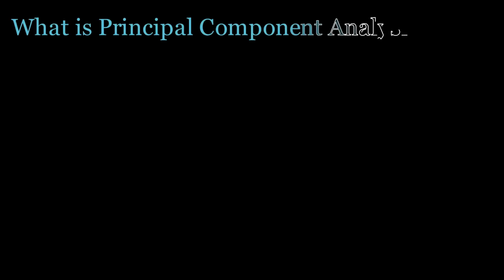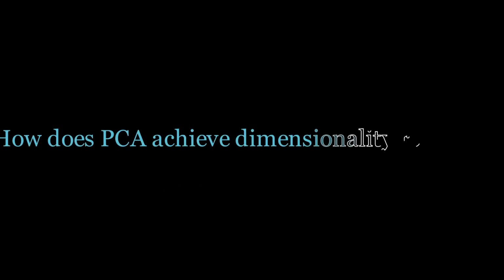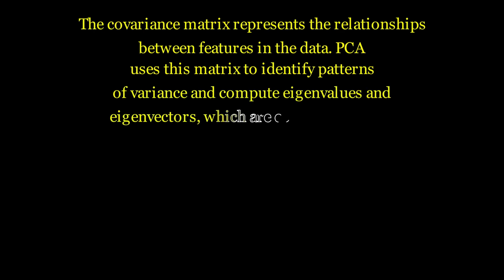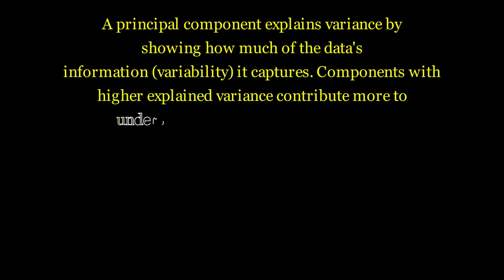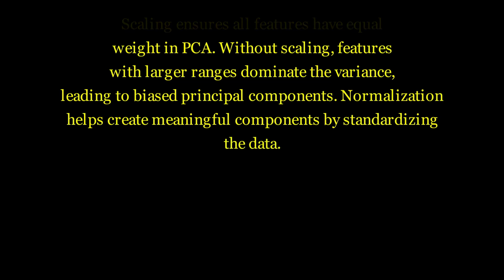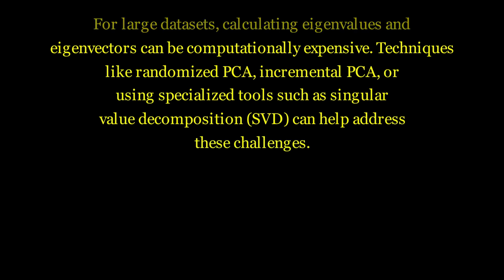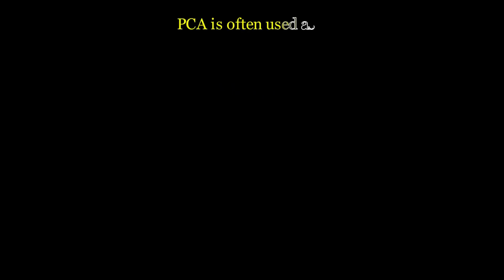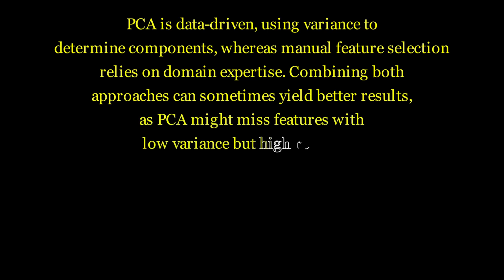ML Interview Questions: PCA